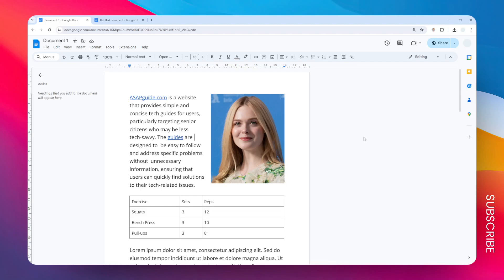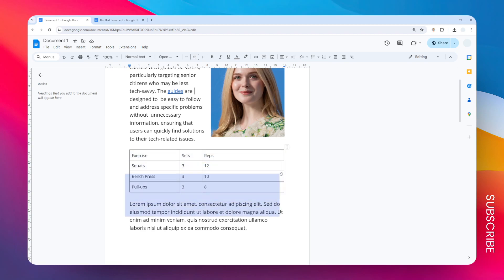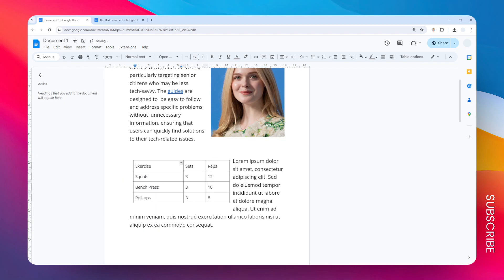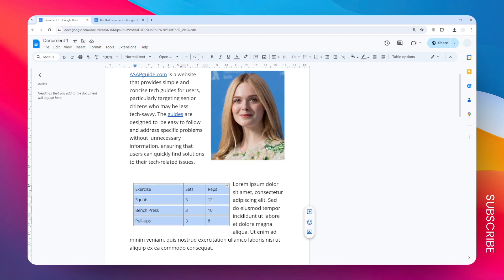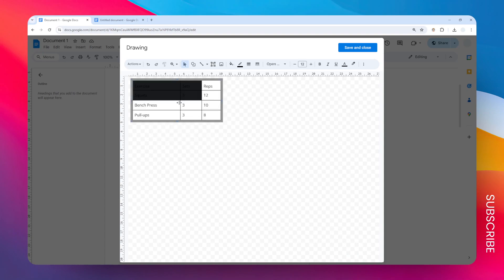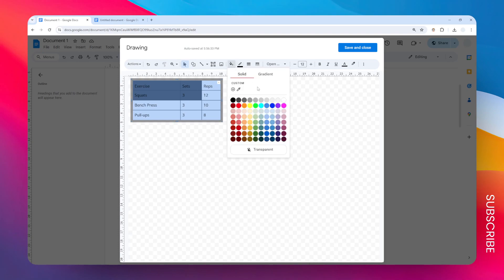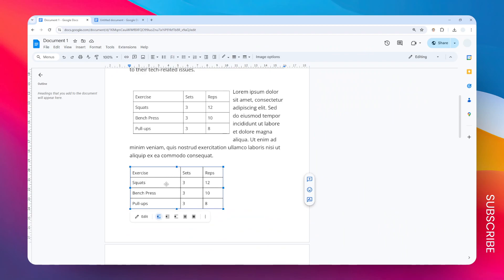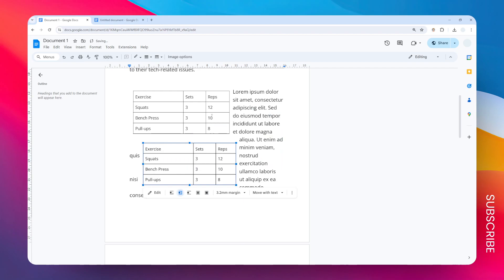How To Wrap Text Around a Table in Google Docs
👉 Discover how to professionally wrap text around tables in Google Docs with this step-by-step guide. Learn the simple techniques to position your text seamlessly around tables, creating a visually appealing and organized layout. Enhance the readability and presentation of your documents by mastering the art of wrapping text around tables in Google Docs.